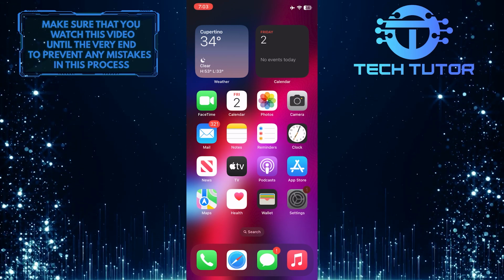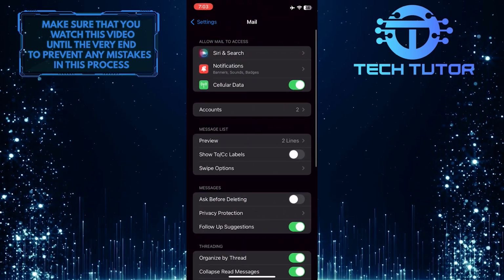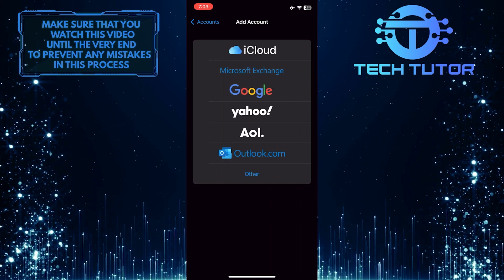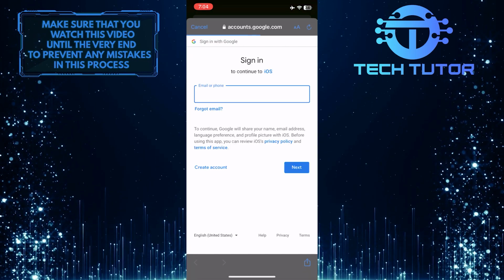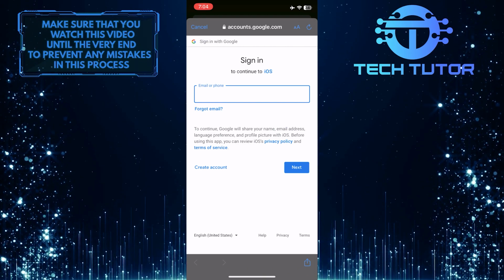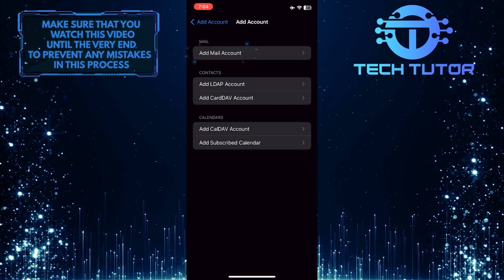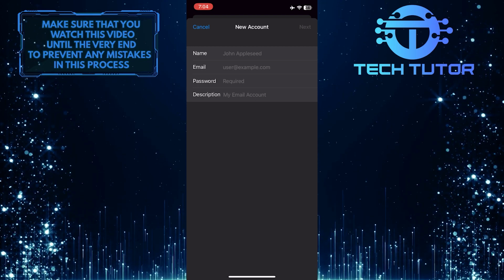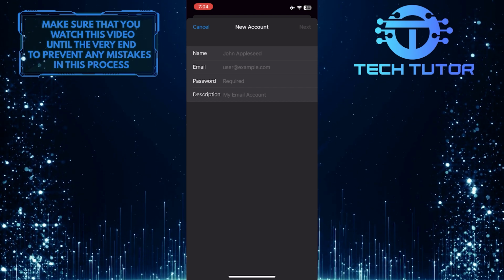How To Add New Email Address On iPhone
Then this video is perfect for you! From where to go in the settings, what options you have available, and how to configure it, we’ll cover everything you need. Watch our video now and learn how easy it is!